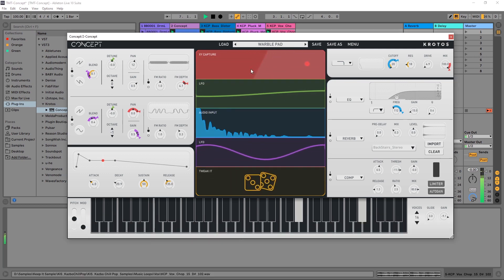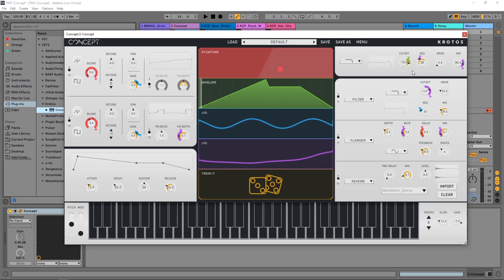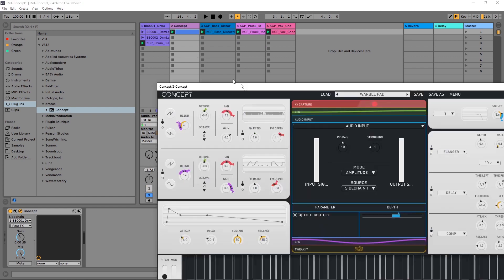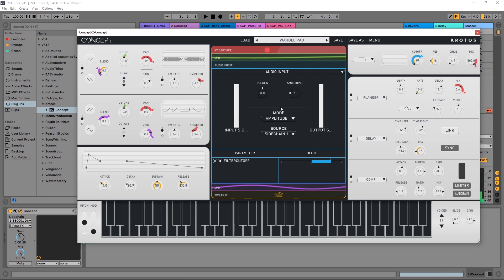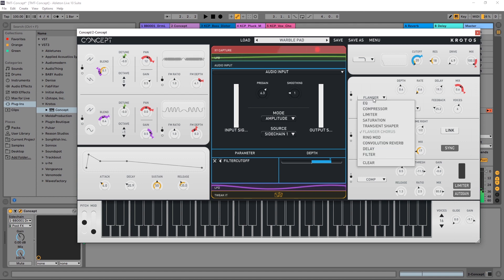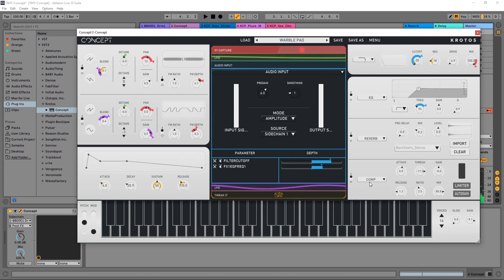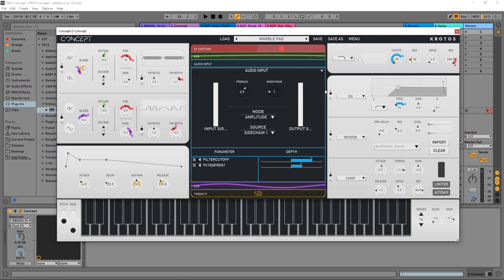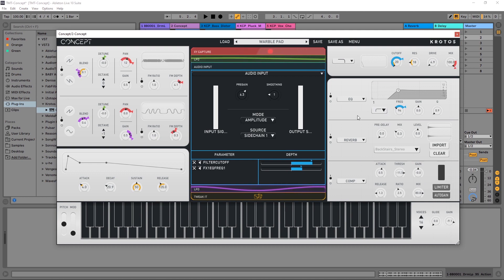TMT | Concept by Krotos | External Audio Triggering Automation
In this video tutorial, Joshua Casper shows you how to get external audio to trigger automation in Krotos's first VST Synth Plugin Concept.

About Concept VST Plugin Synth by Krotos

Synthesis In Motion

Concept is an intuitive and creative soft-synth, that makes the process of creating your own patches fast and inspiring. Concept’s flexible synth engine will enable you to create everything from traditional synth sounds to more complex evolving textures and custom sound design elements.

A fresh approach to modulation allows any parameter to be mapped to one of four highly editable multi-mode modulators in the centre of Concept’s UI. Choose from a variety of flexible modulation options such as an Env/Pitch Follower, an X/Y Capture pad and the unique 'Tweak It' customisation system.

Concept also comes with an extensive selection of high-quality effects with a total of three simultaneous insert slots. A highlight of the effects suite is a mix ready convolution reverb that allows user IR files to be utilised to create unusual creative effects.

Key Features
Modulation System - Explore a new approach to modulation using drag-and-drop. Instantly identify your mappings with clear colour coding and animated visual feedback.
Tweak It - Get inspired quickly using our controllable and assignable customisation system. Create variations of your patch with a single click, with results ranging from musical to complex.
X/Y Capture - Draw your modulation movements within an X/Y field. Capture patterns for any combination of parameters and sync the results to your project's tempo. Create unique sounds and melodies in an instant.
FX Rack - Combine a range of ten high-quality effects, and drag-and-drop any parameter into the modulation system. An innovative convolution reverb is included allowing the use of custom impulse responses.
Audio Input - Stimulate new ideas by performing and modulating with any input or instrument. Use elements from your mix to create dynamic rhythmical patches, or use the pitch follower to create exciting interactions with existing melodies.
To get you started, Concept comes loaded with 200+ diverse presets, designed by the likes of Mercury award-winning music producer Roni Size (Reprazent, Universal), Richard Devine (Google, Warp Records), Kayla Painter (Brownswood Recordings), Dom Ruckspin (Ninja Tune) and Hieroglyphic Being (Mathematics Records).